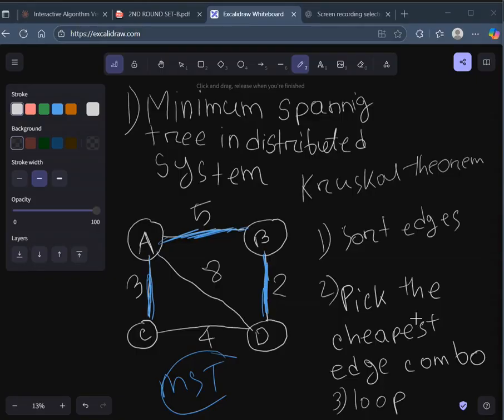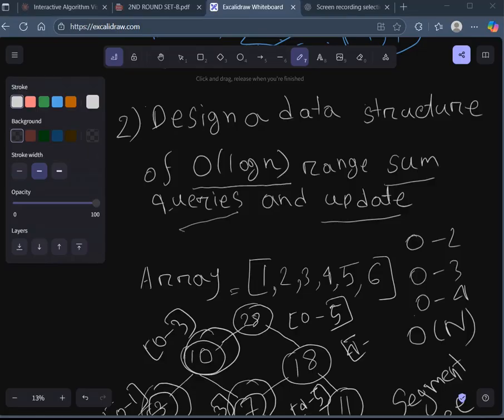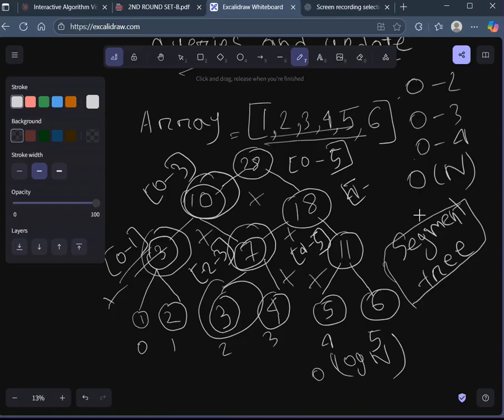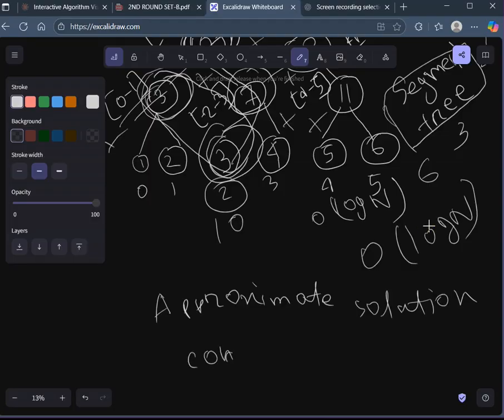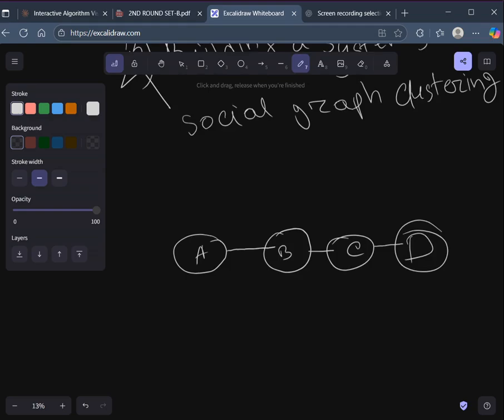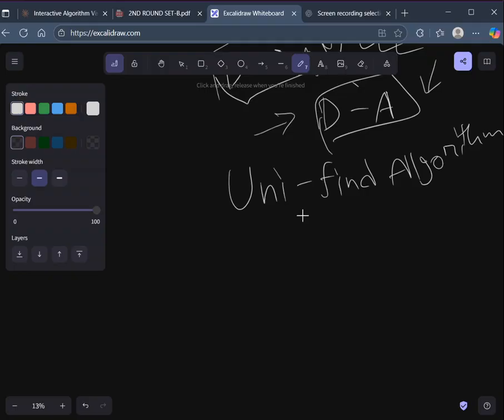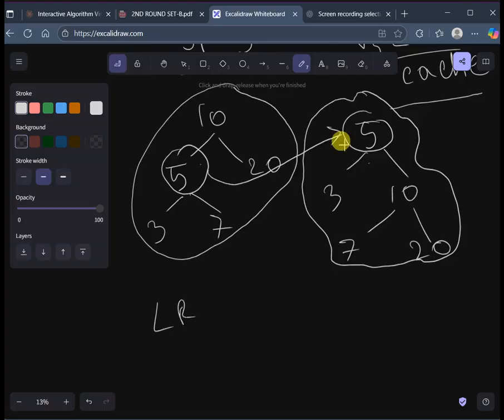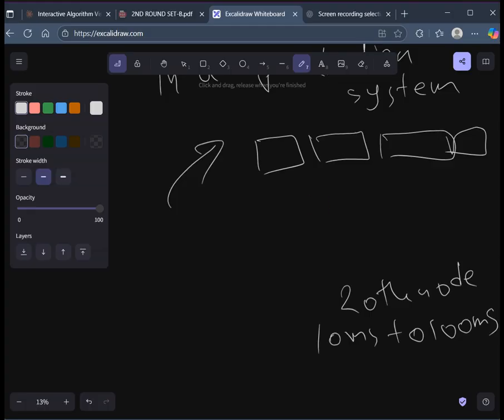DataSynthis_ML_task_2nd_round